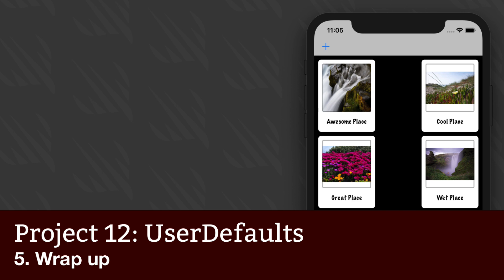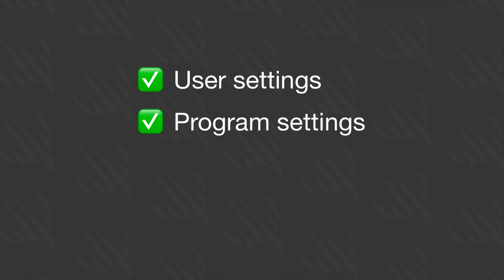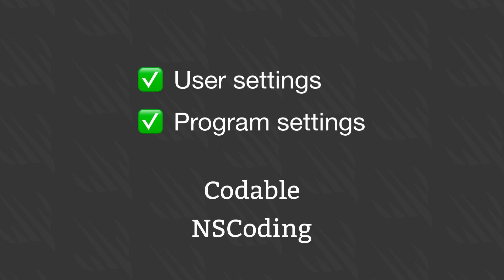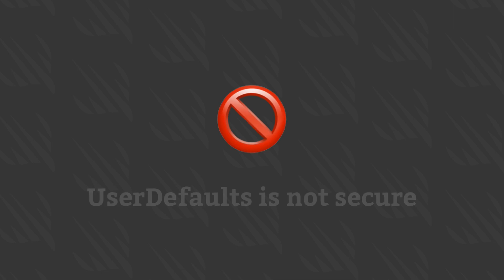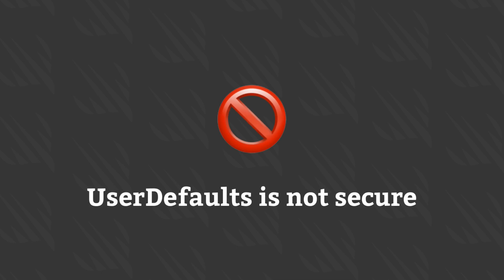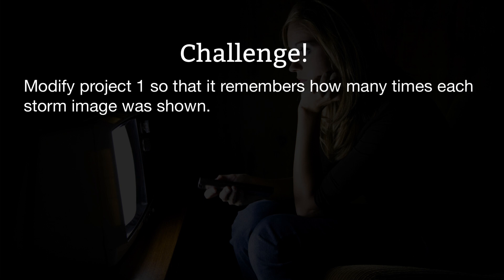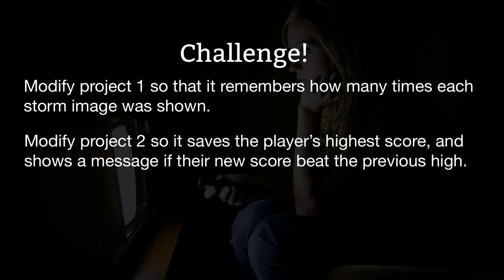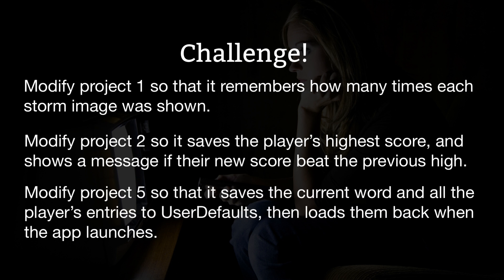Wrap up – UserDefaults, part 5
- Modify project 1 so that it remembers how many times each storm image was shown – you don’t need to show it anywhere, but you’re welcome to try modifying your original copy of project 1 to show the view count as a subtitle below each image name in the table view.

- Modify project 2 so that it saves the player’s highest score, and shows a special message if their new score beat the previous high score.

- Modify project 5 so that it saves the current word and all the player’s entries to `UserDefaults`, then loads them back when the app launches.